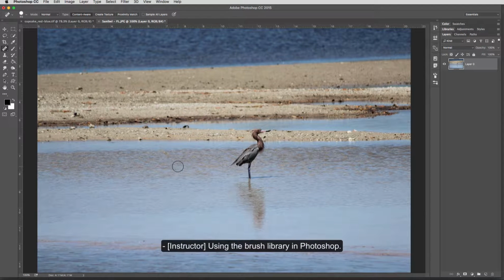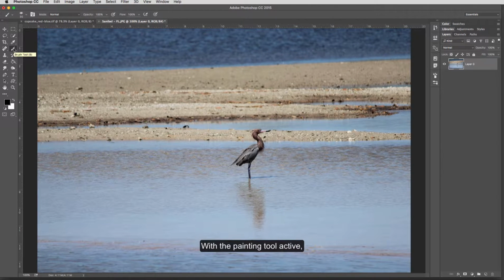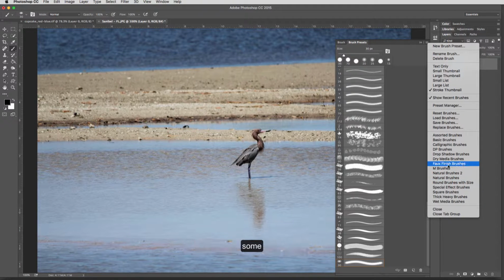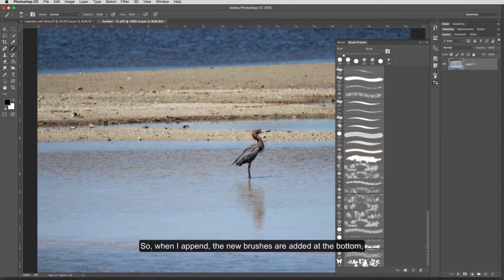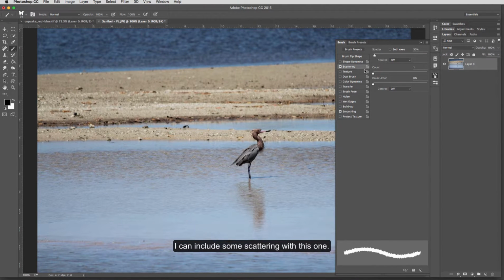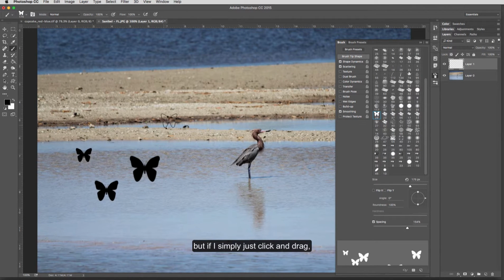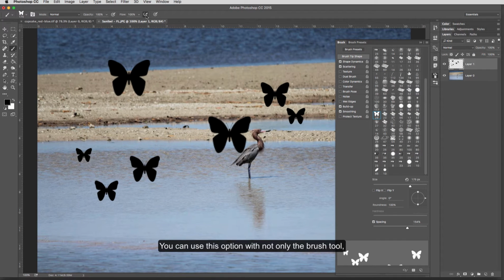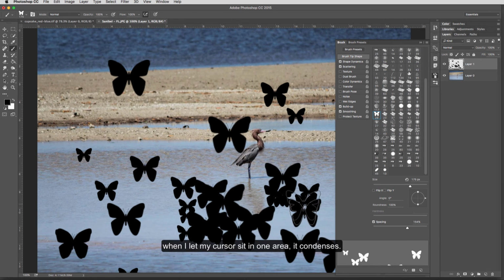9 Brush Library cc